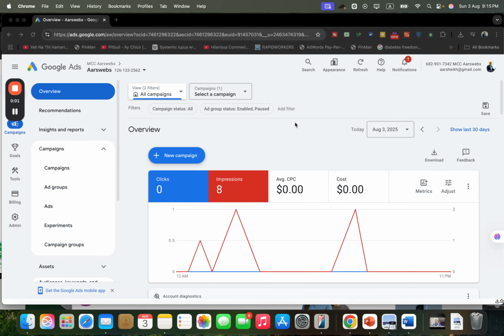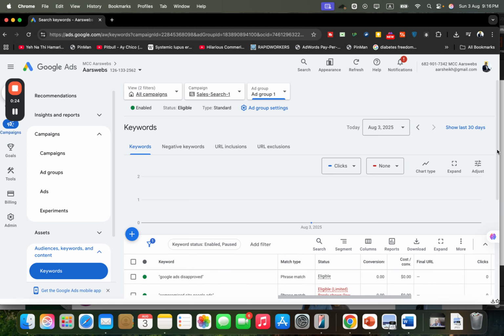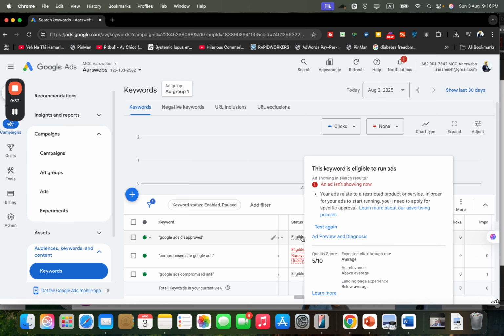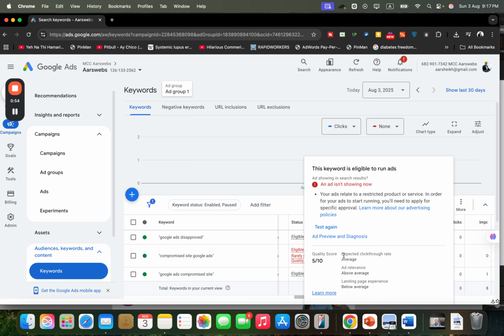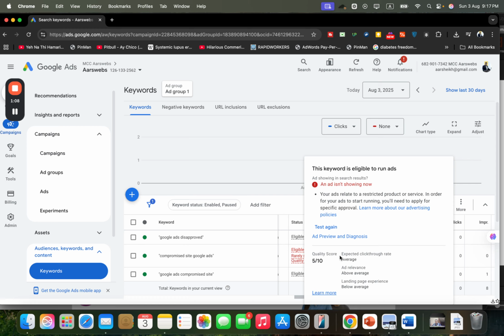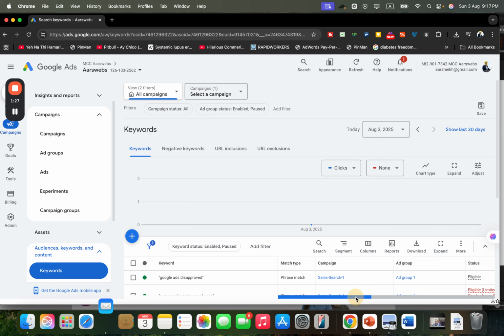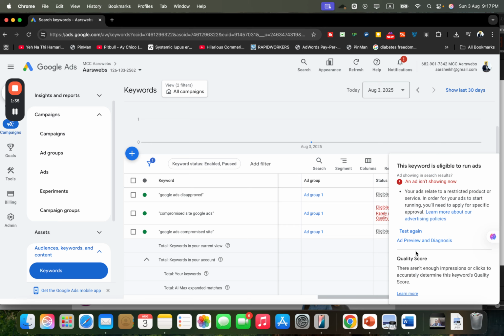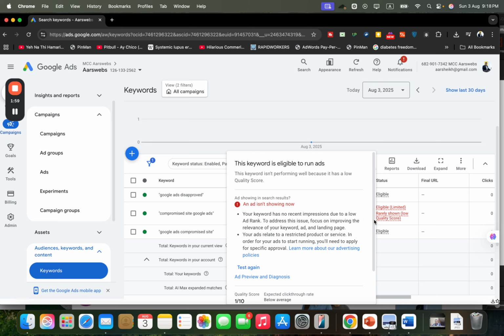How to Check Quality Score on Google Ads Account?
Want to know how your keywords are performing in Google Ads? In this video, I’ll show you step-by-step how to check the Quality Score of your keywords inside your Google Ads dashboard.

✅ Learn how to find:

Quality Score out of 10

Expected Click-Through Rate (CTR)

Ad Relevance

Landing Page Experience

📈 A good Quality Score is 6 or higher, but the higher the score, the lower your CPC and the better your ad rank.

👉 This video will also explain:

What affects Quality Score

Why impressions and clicks matter

How to view Quality Score for keywords with low data

🔗 Don’t forget to check out more tutorials on how to optimize your Google Ads performance in the playlist below.

⏱️ YouTube Chapters:
0:00 – Introduction to Quality Score

0:04 – Navigate to Campaign & Keywords Section

0:22 – Hover to View Quality Score Metrics

0:36 – Understanding the 3 Factors: CTR, Ad Relevance, Landing Page

1:06 – What Makes a High or Low Quality Score?

1:11 – Alternate Way to View Quality Score

1:36 – When Quality Score is “Not Yet Available”

1:52 – Example: Keyword with 1/10 Quality Score

2:01 – What Is a Good Quality Score?